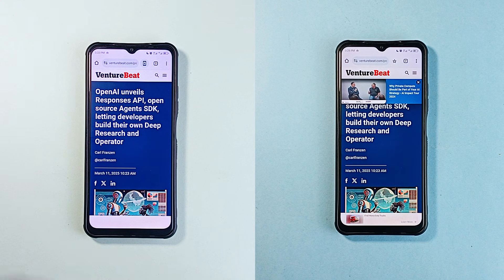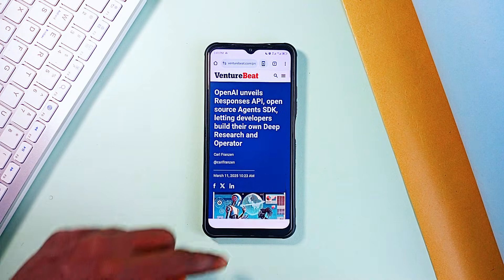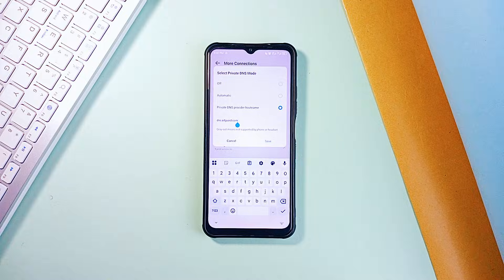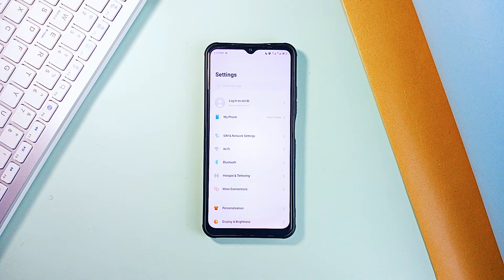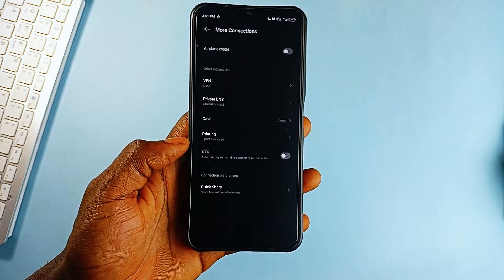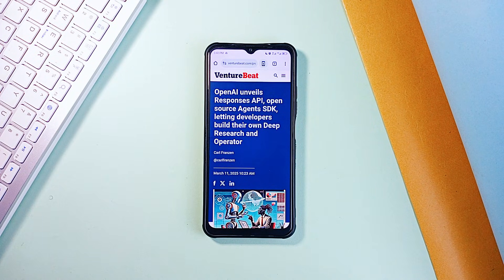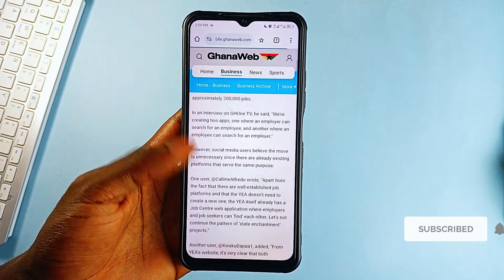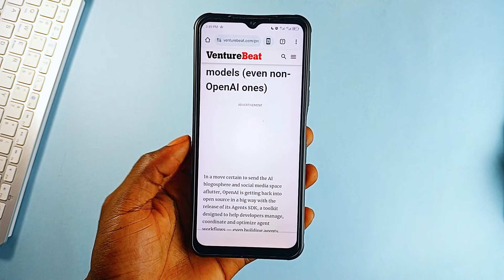Best Ad Blocker on Android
EVERY Android User MUST Enable This Setting!